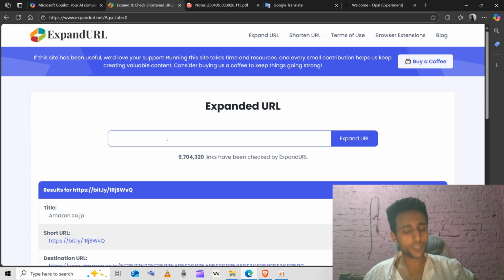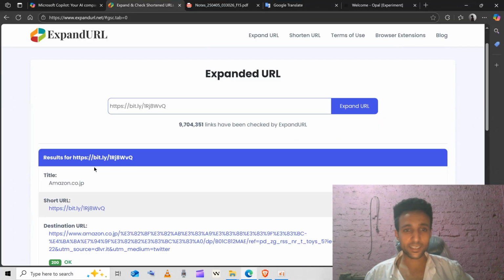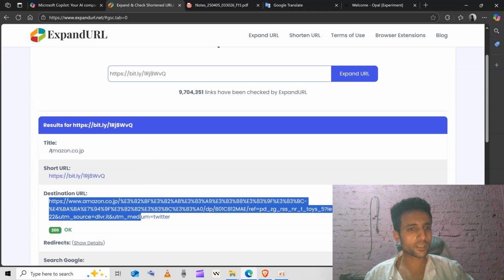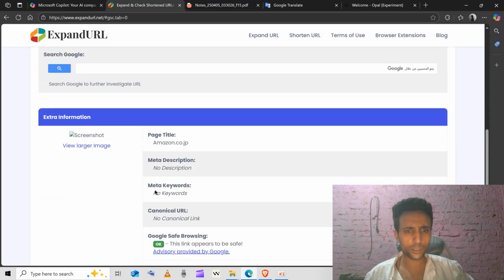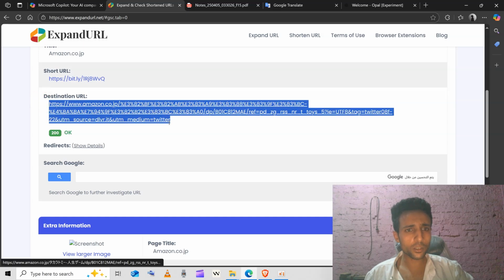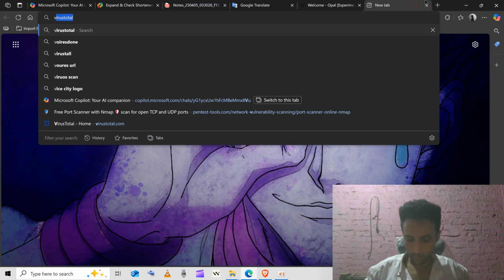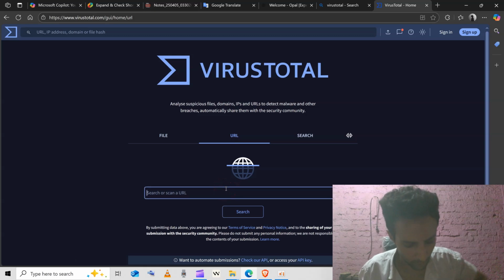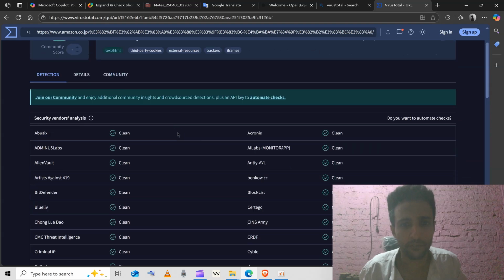Stop! Don't Click That Link: How to Unmask Malicious Short URLs Safely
Learn how to scan short links for viruses and malware before clicking. This guide shows you how to use a URL expander and VirusTotal to reveal hidden malicious links and protect your device from phishing.

Key Tools & Steps: ✅ ExpandURL: Reveal the true destination of any shortened link. ✅ VirusTotal Scan: Check if a URL is safe or contains malware. ✅ Identify Phishing: Simple tips to stay safe online in 2026.

🔗 Links:

🕒 Timestamps: 0:00 How to check short links for viruses 1:15 Using ExpandURL to unmask URLs 1:50 VirusTotal step-by-step scan 2:45 Tips to avoid malicious links